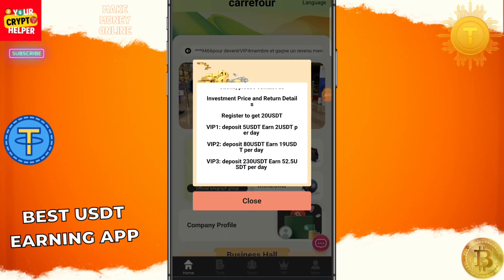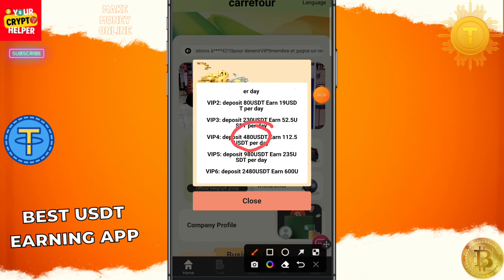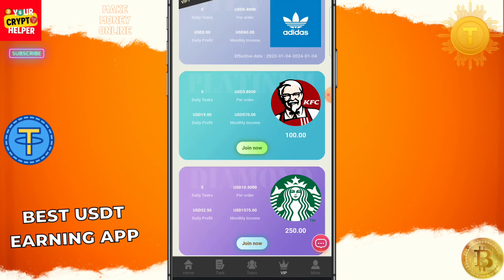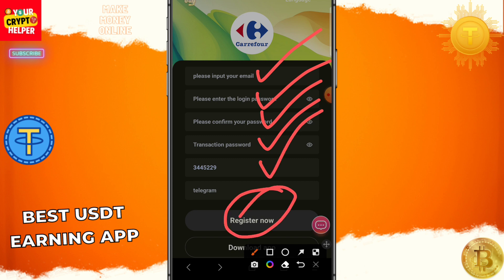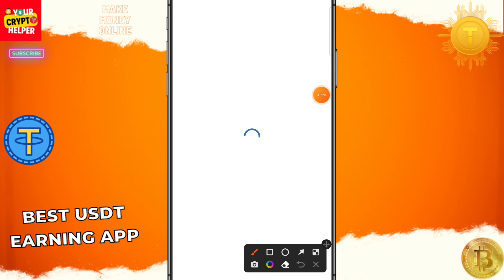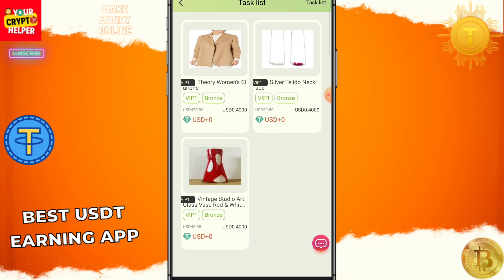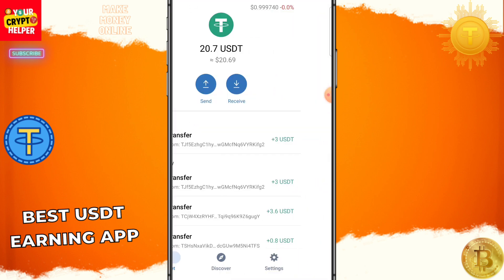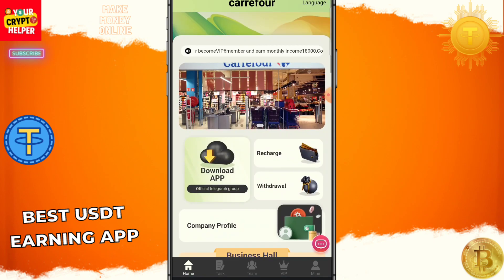🔥New Usdt Earning Site || Usd Mining Site 2023 Without Investment || Usdt Earning Website✨free usdt🤑